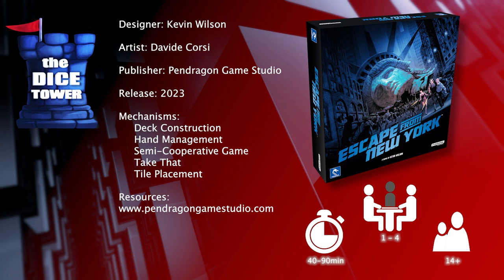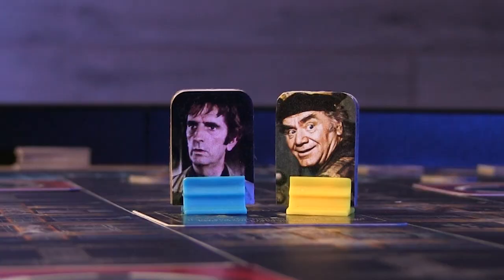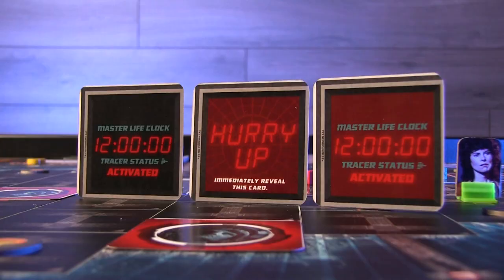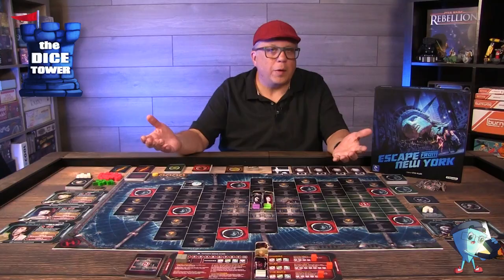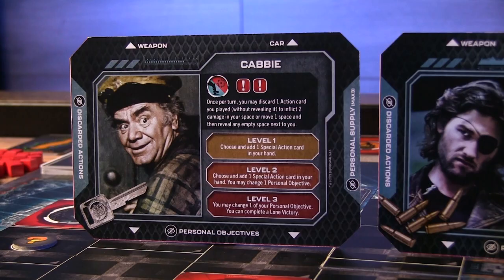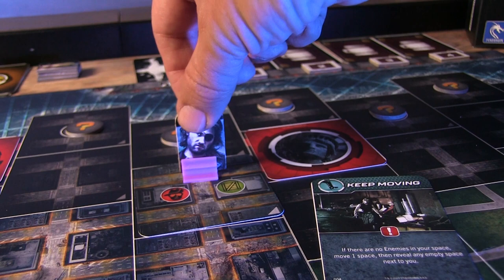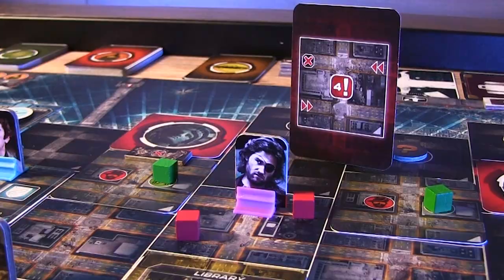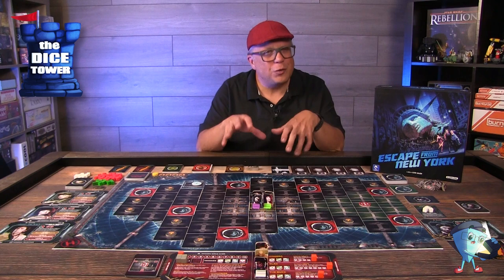Escape from New York - DT Preview with Mark Streed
Mark takes a look at "Escape from New York".

"You go in, find the President, bring him out in less than 24 hours, and you're a free man."  In Escape from New York, an adaptation of the John Carpenter movie of the same name, you play as Snake, Brain, Maggie, or Cabbie and attempt to rescue the president and his precious tape and bring them to safety, while dealing with the gangs of the most dangerous prison in the world – all of Manhattan.

0:30 Overview
1:53 Characters
4:22 Action cards
5:43 Enemies
8:09 POI & NY phase
11:21 In summary